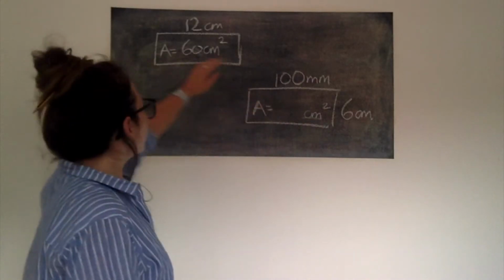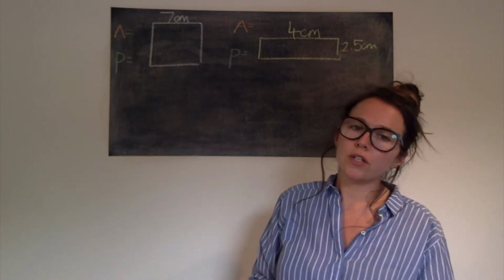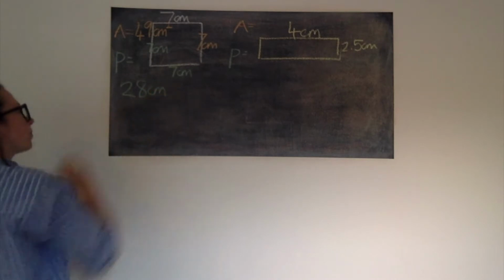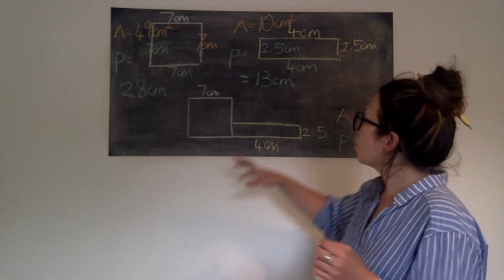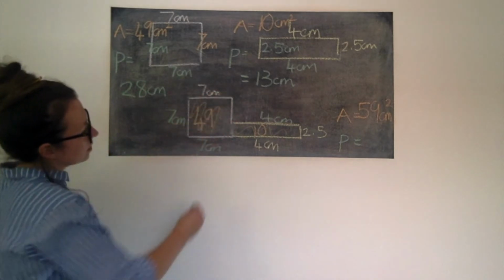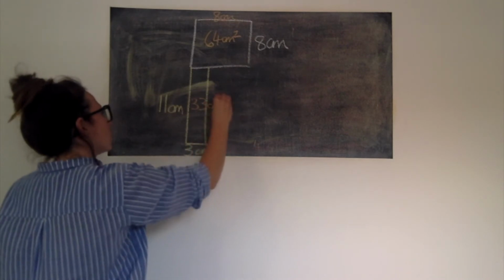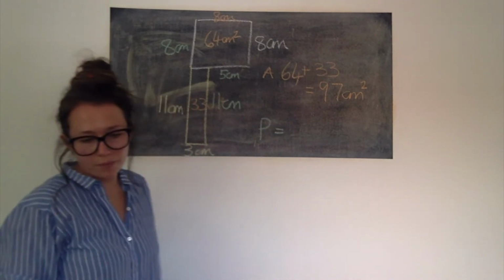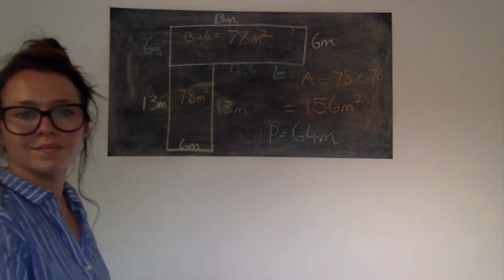Y5+6 maths, Wednesday 17th June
Miss Price's maths: Area and perimeter of compound shapes
Fluency: Purple Mash
Activity: Purple Mash quiz